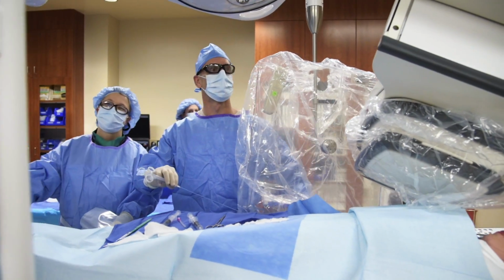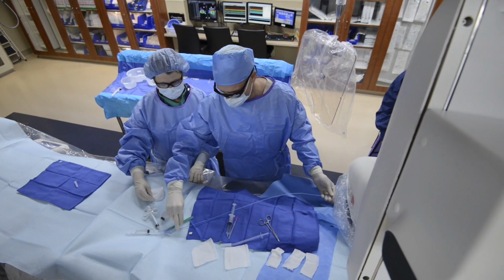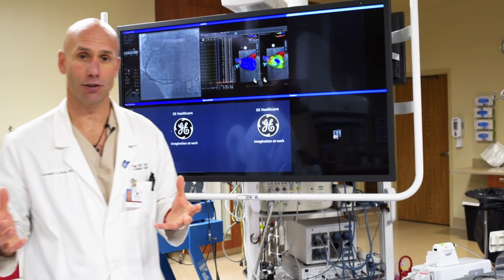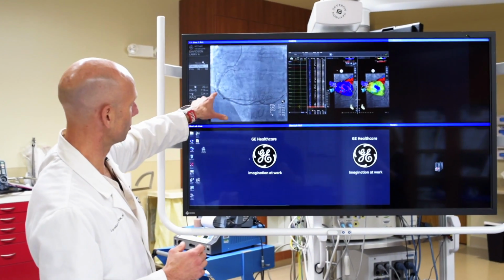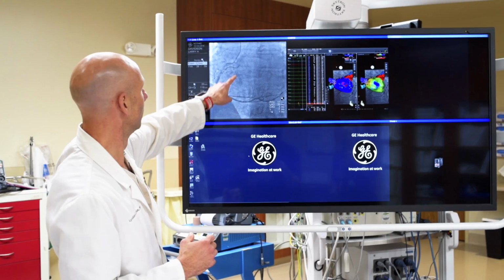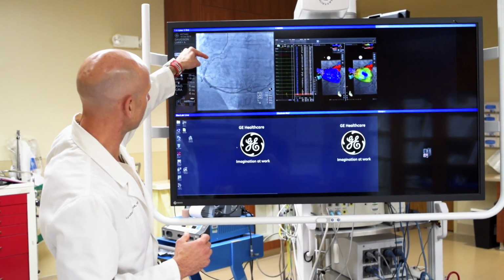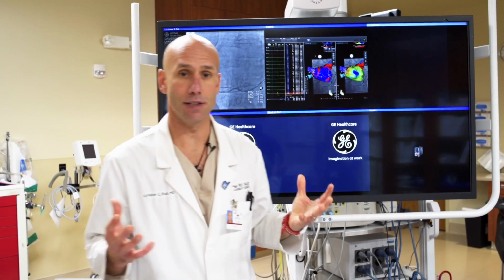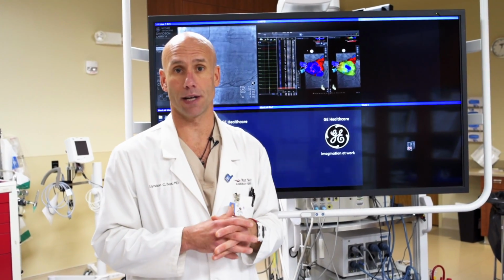West Valley Cardiac Catheterization Lab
Interventional cardiologist, Dr. Lyndon Box, gives us a tour of the first advanced cardiac electrophysiology catheterization lab in the Canyon County.